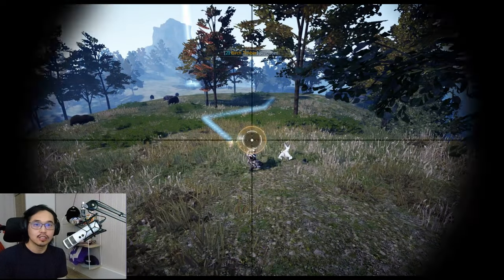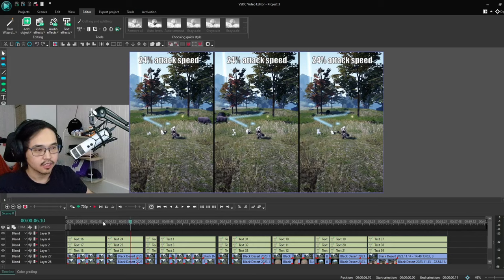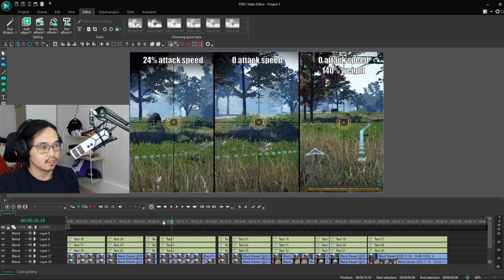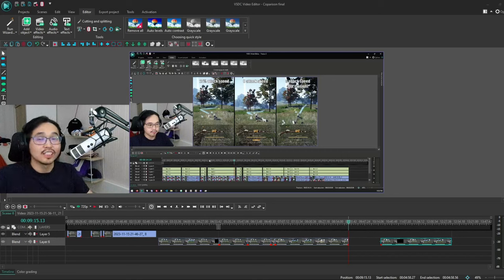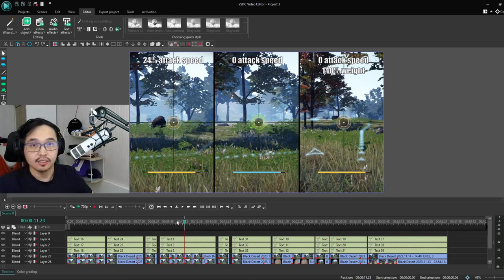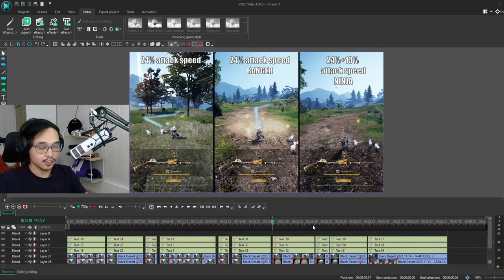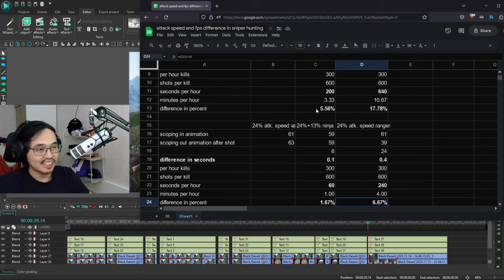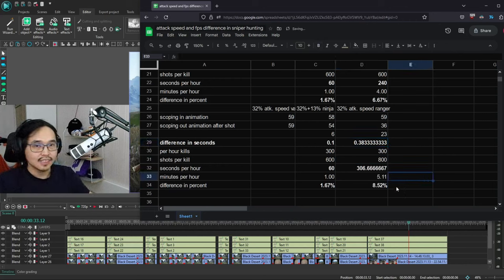How attack speed affects sniper hunting and what is the best class for sniper hunting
So I have spent last 15 hours making comparison shots in sniper hunting to figure out how attack speed affects sniper hunting.

0:00 Intro
0:15 Baseline and animation explanation
2:05 Same att. speed failed mini game
2:59 Same att.speed mini game speed
3:15 Difference on same att.speed
3:29 Different attack speed comparison
6:06 Different attack speed for mini game speed
6:26 Different attack speed for failed animation
7:22 Different attack speed for shot charging
7:52 attack speed conclusion and spreadsheet data
9:26 different class comparison
13:03 different class for mini game speed
13:18 different class for failed animation
13:55 different class spreadsheet data
14:29 diminishing attack speed?
17:47 conclusions
18:38 class inbalance in hunting